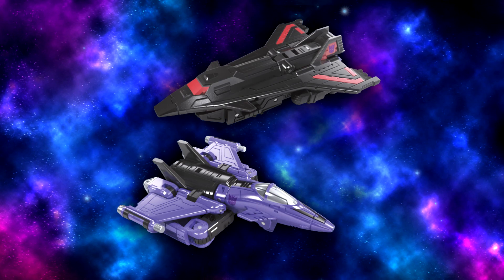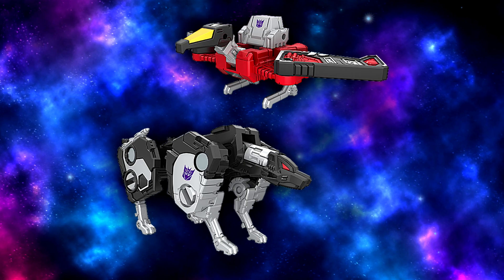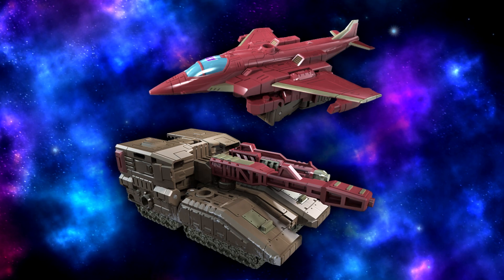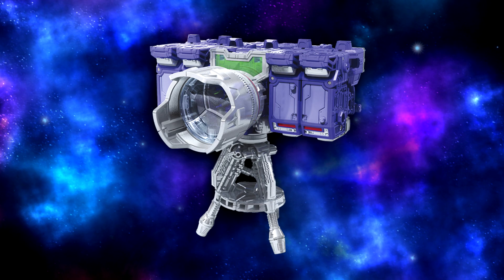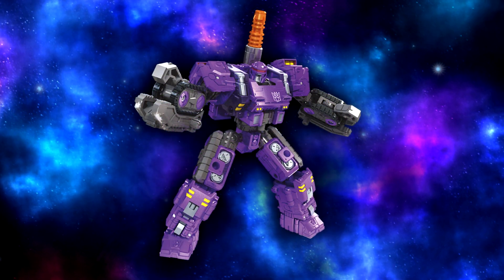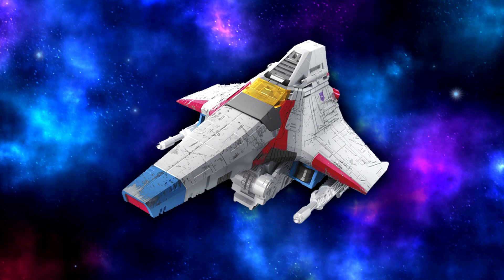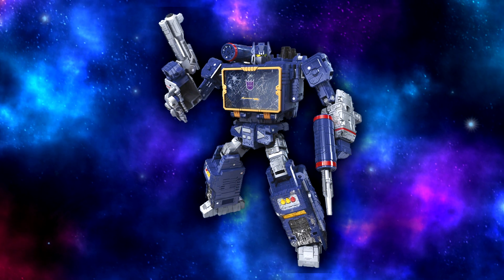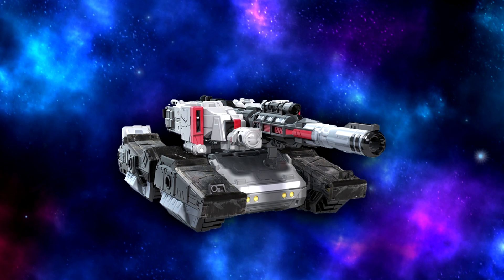NYCC Reveals Transformers Siege Decepticons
We finally have our first look at the Decepticons which will be in Transformers Siege.